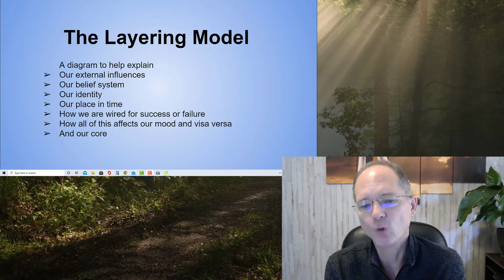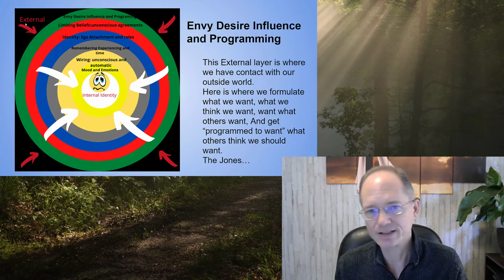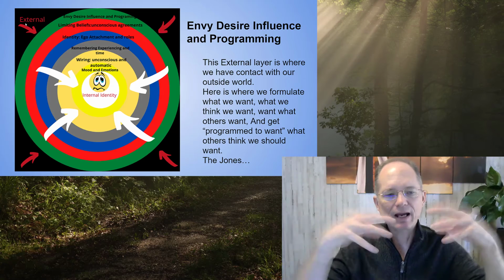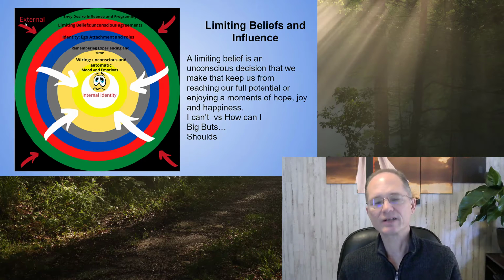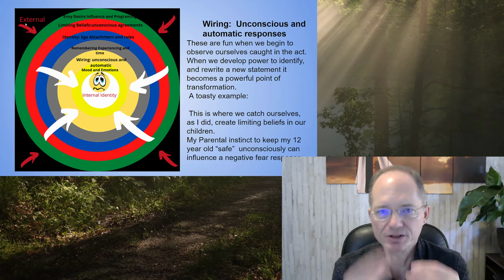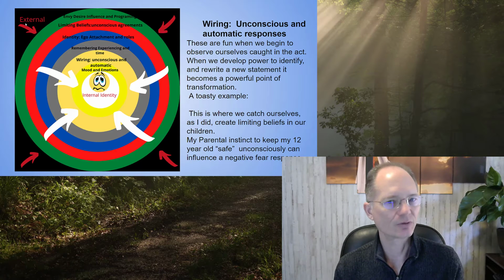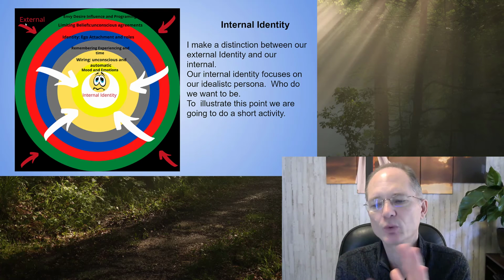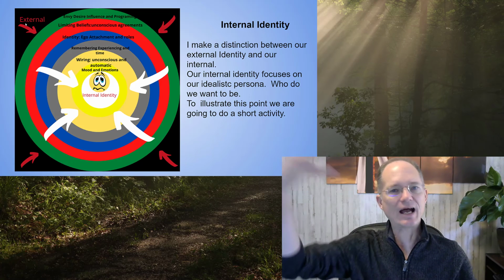The Layering Model,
We are created in Layers.  Using this illustration you will see how we are influenced from the outside environment.  Once you see this, you will be able to recognize influences, and choose whether or not you want to accept or reject the message.  you will no longer be a victim of circumstances.